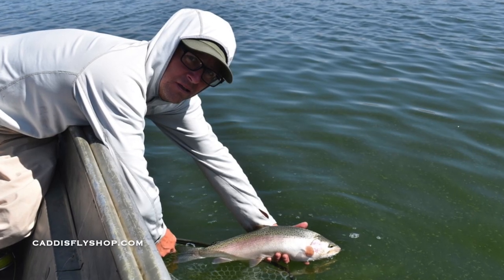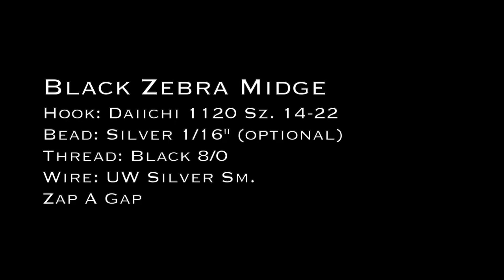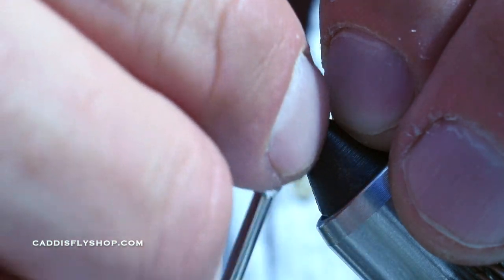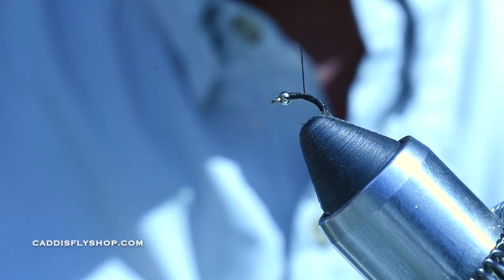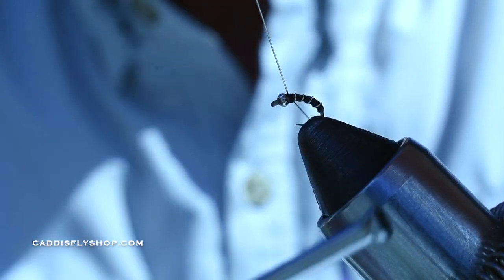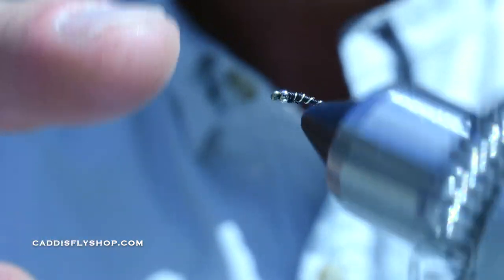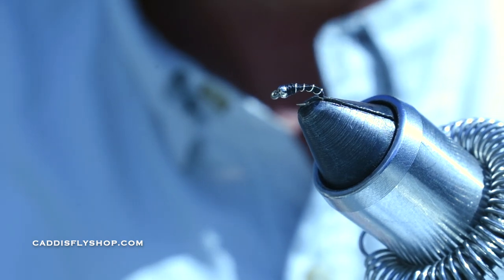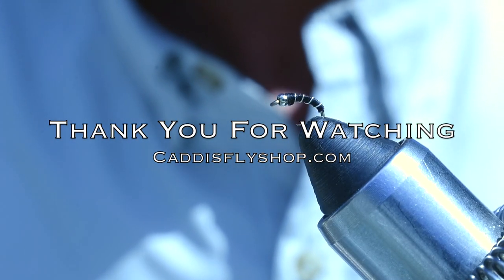SB Zebra Midge Fly Pattern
In this video, Greg ties the Zebra Midge,  an easy fly pattern that catches big brown and rainbow trout in lakes, rivers, and streams.

A beginning fly pattern that could be tied in many variations of sizes, colors, with a bead or without.  Beginners should focus on touching wraps and maintaining a uniform thread body and taper.